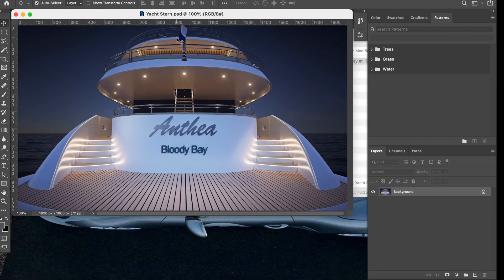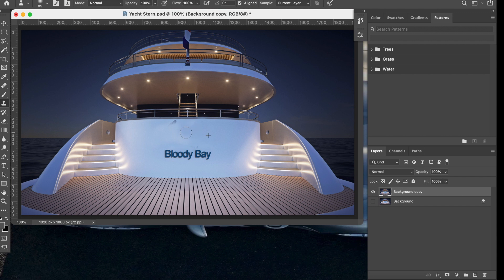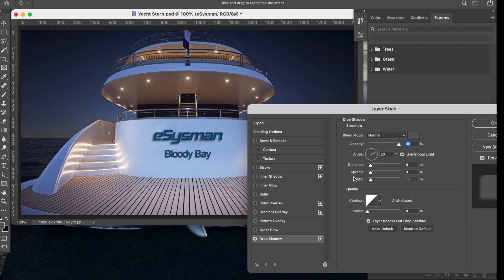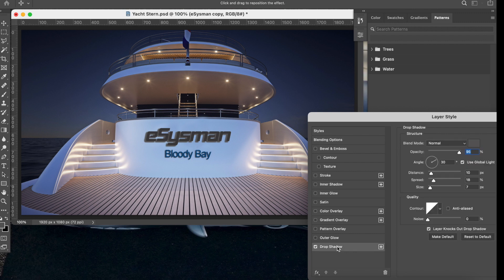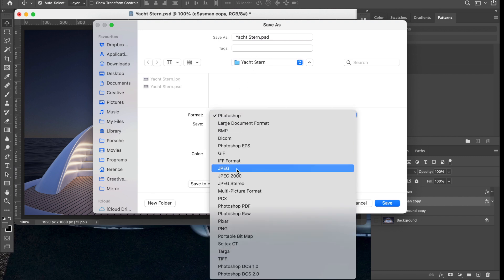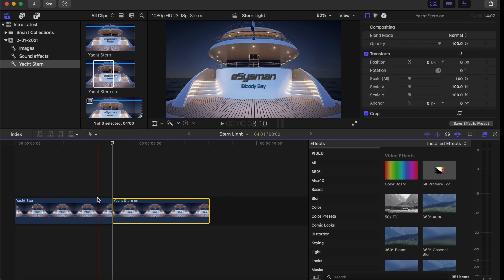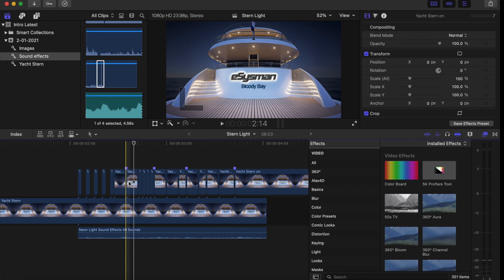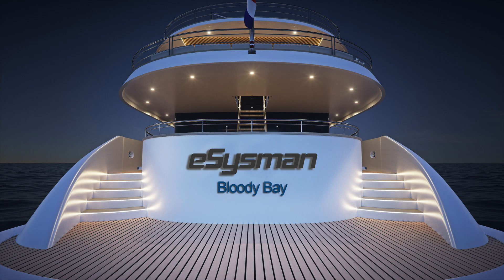How To: Animate the Stern Logo Light on Still Image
And you will have seen it seemingly switch on. This video shows you how it's done using PhotoShop 2021 and Apple's Final Cut Pro 10.5. You can also use iMovie if you don't have FCP.